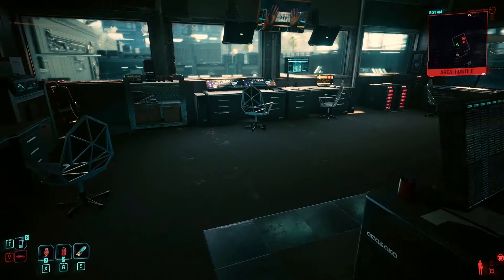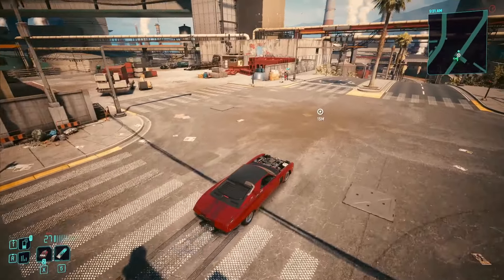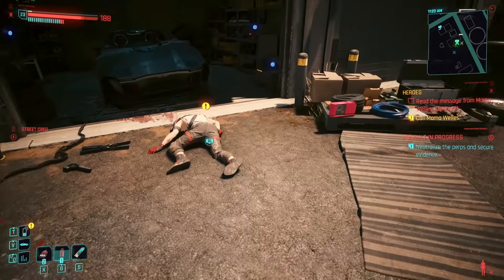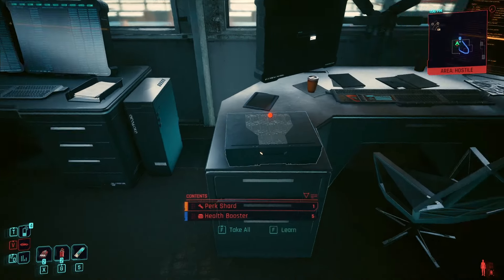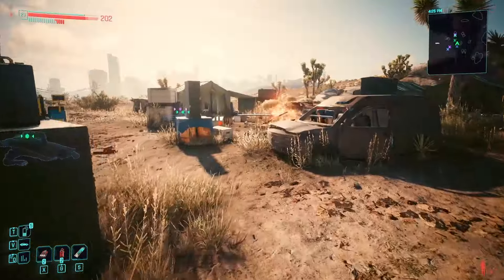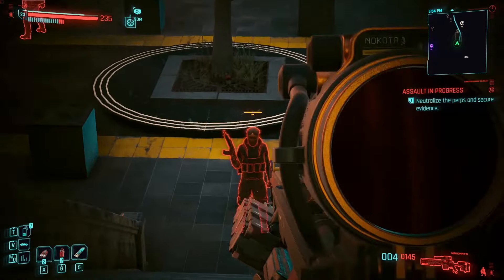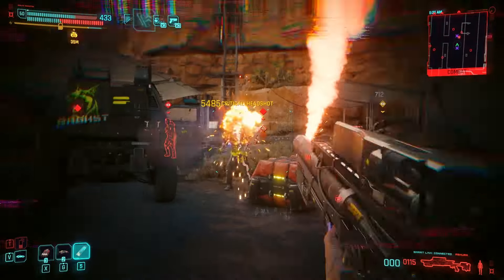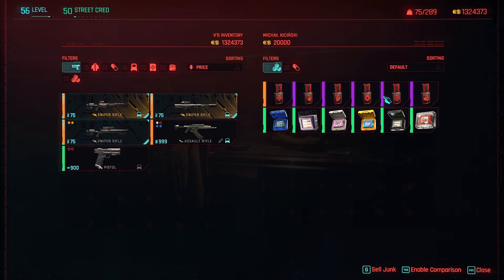All Perk Shards location in Cyberpunk 2077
Intended as part of my Sniper/Runner build video. After completing Act 1, be sure to grab all the perk shards in Night City before anything else.

01:03 Night City shard 1
01:39 Night City shard 2
01:59 Night City shard 3
02:15 Night City shard 4
02:41 Night City shard 5
03:11 Night City shard 6
03:45 Night City shard 7
04:04 Night City shard 8
04:37 Night City shard 9
04:56 Night City shard 10
05:43 Dogtown shard 1
06:22 Dogtown shard 2
06:40 Dogtown shard 3